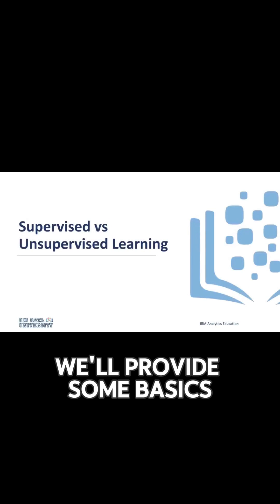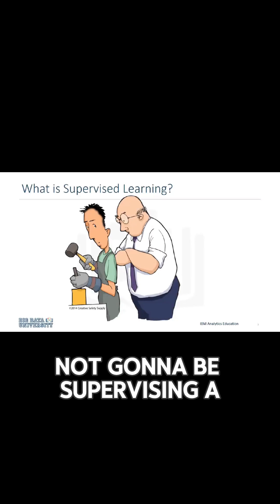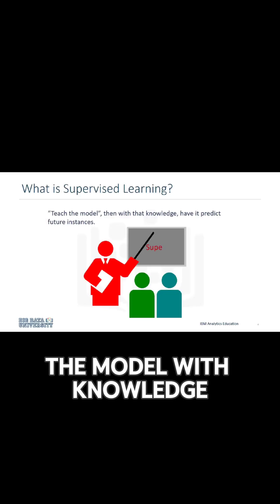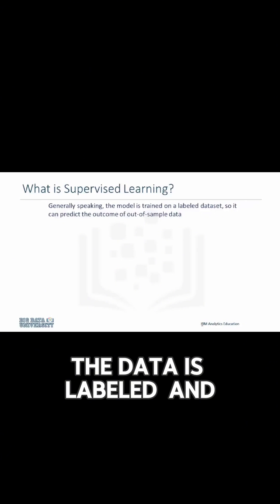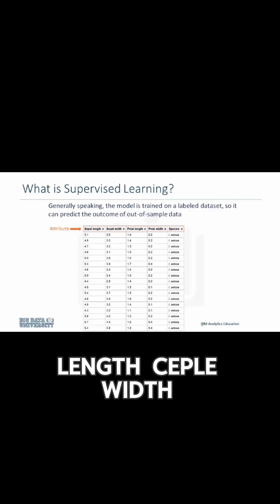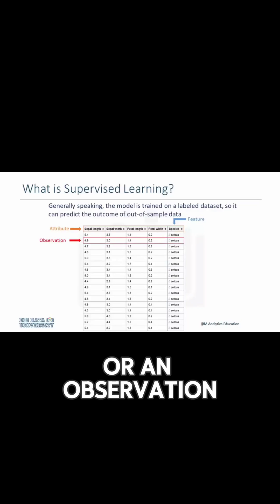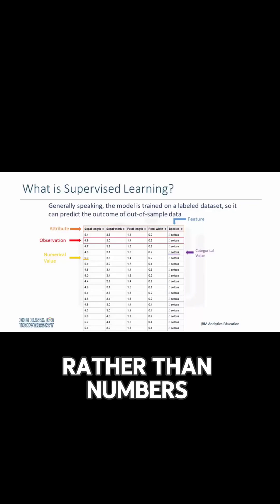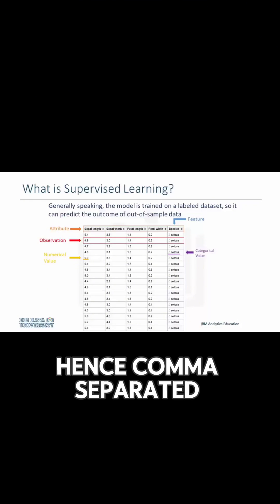Supervised Learning Explained How Machines Learn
👉 Machine Learning is the backbone of Data Science and AI, and Python is the language to learn it. Join 73,000+ learners in this free, self-paced course from IBM. Explore real-world ML examples, dive into algorithms like KNN, Decision Trees, Clustering, and practice hands-on with Jupyter Notebooks.